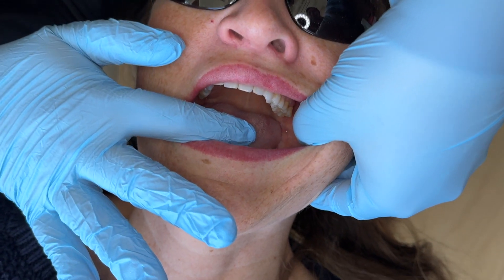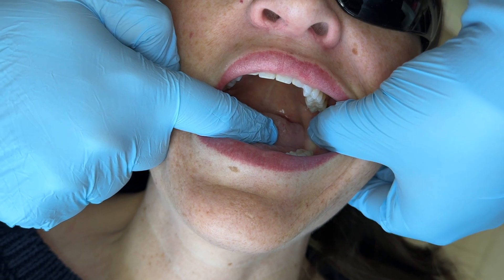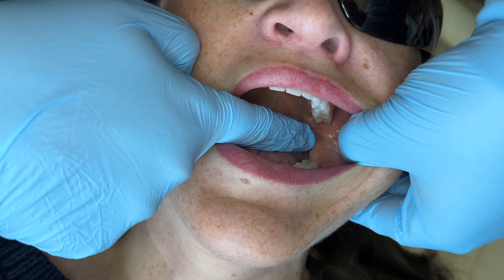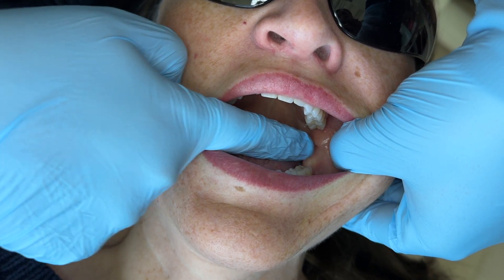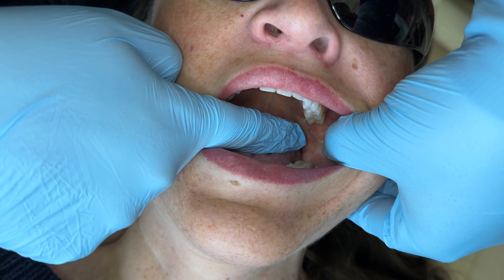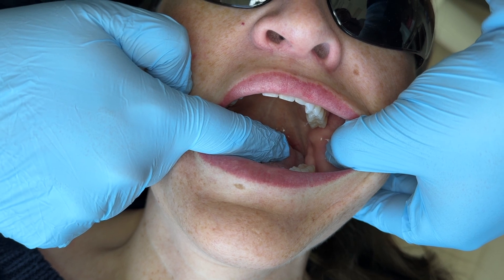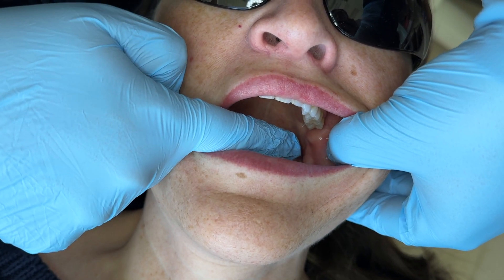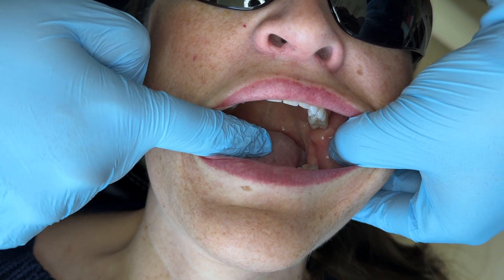How to Find the Inferior Alveolar Injection Spot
The correct insertion site for the IA injection is critical to make sure your patient gets numb. Here are two helpful way to find the correct site.